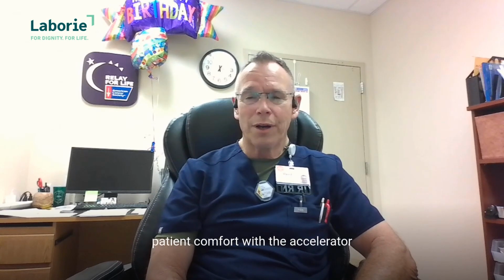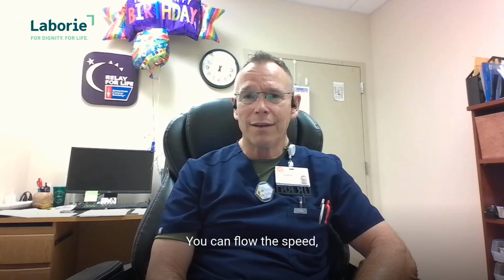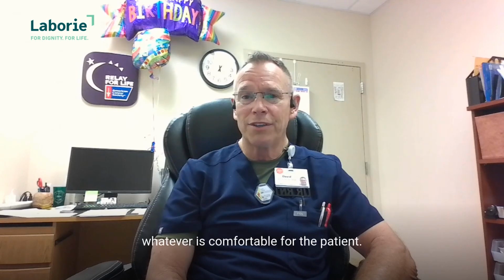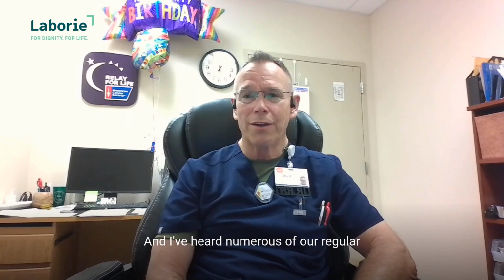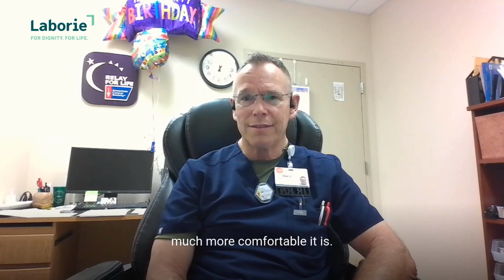RenovaRP® Centesis System: Customer Testimonial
David Hunter, a registered nurse, has been using RenovaRP® Centesis System for 3 years. He enjoys the portability or the system, as well as the accelerator dial to adjust for patient comfortability. The RenovaRP system automates centesis procedures, allowing you to treat your patient safely, quickly and effectively. The pump sets up easily and has a pre-assembled kit, further saving you and your patient valuable time.